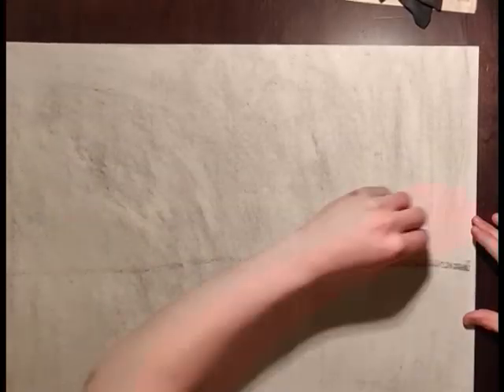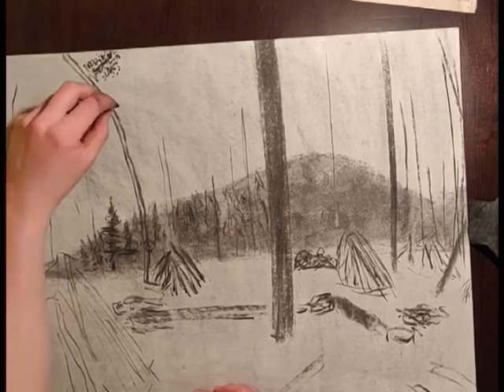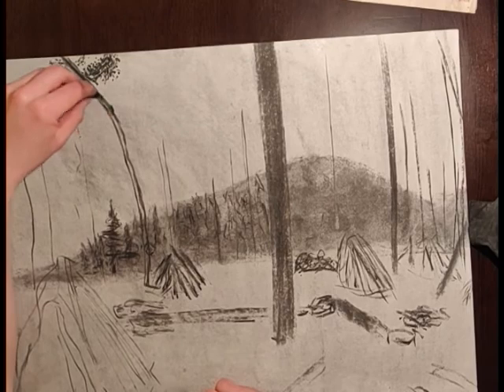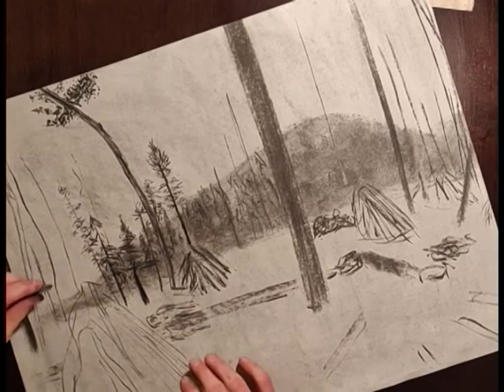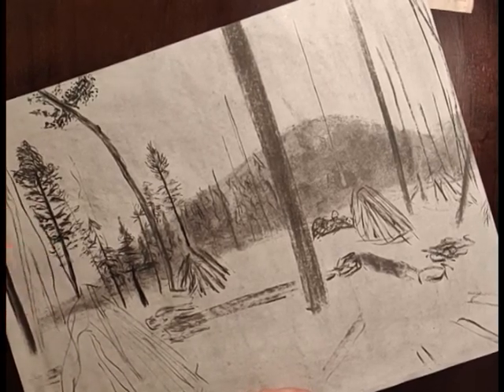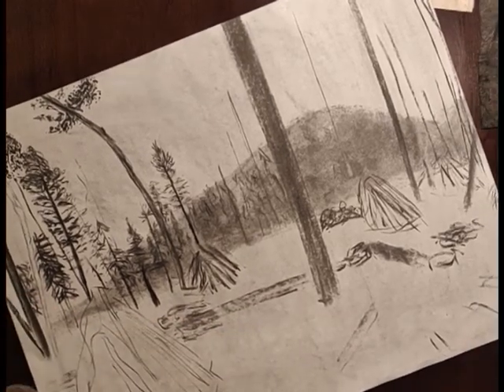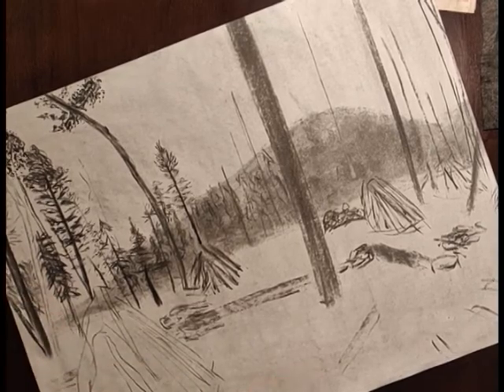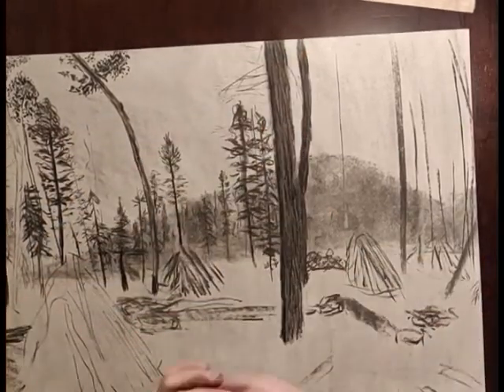Drawing New Mexico’s Ecosystems: New Mixed Conifer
Created by Will Crockett